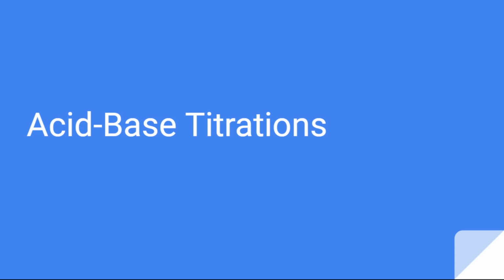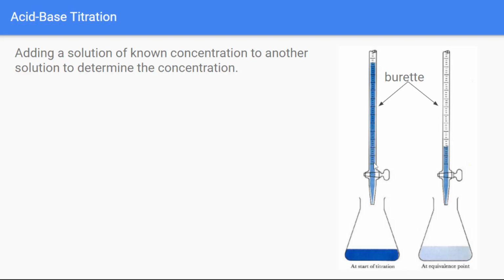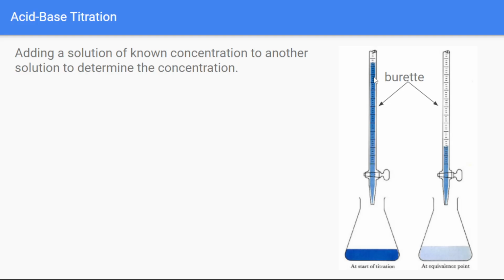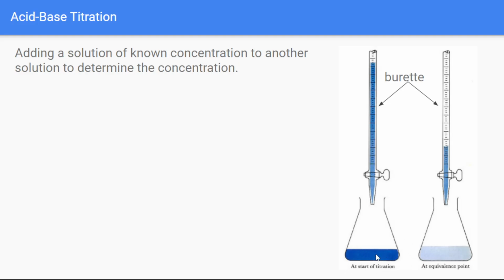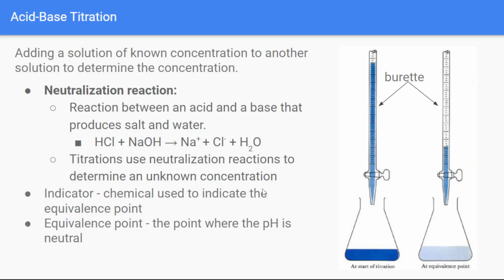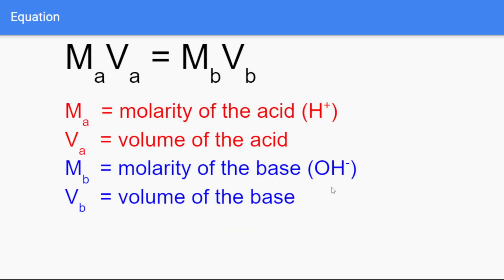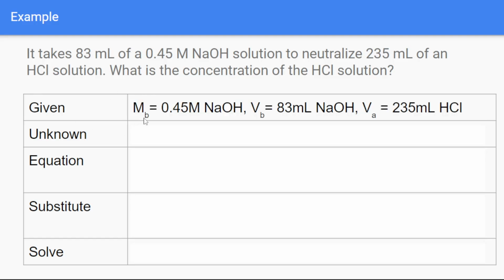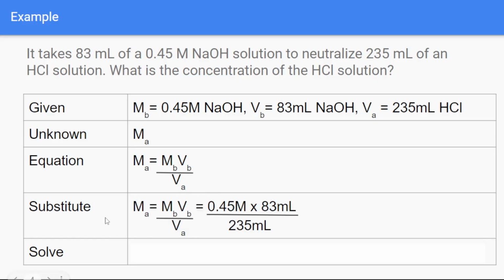Acid Base Titrations